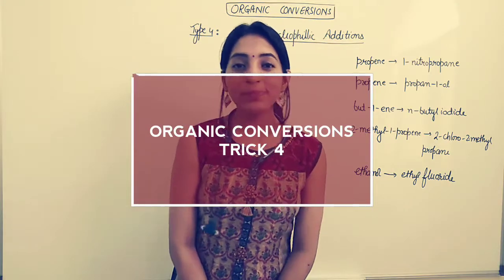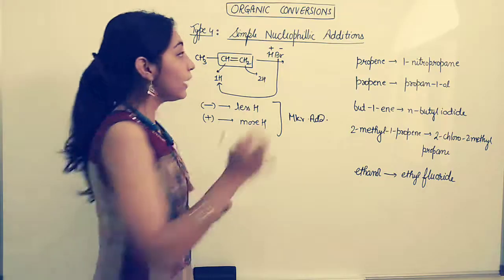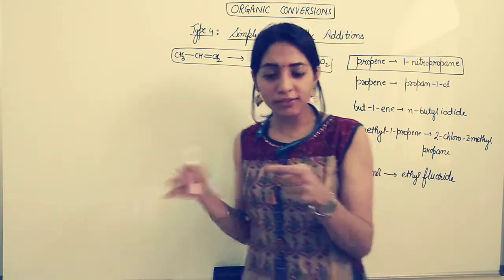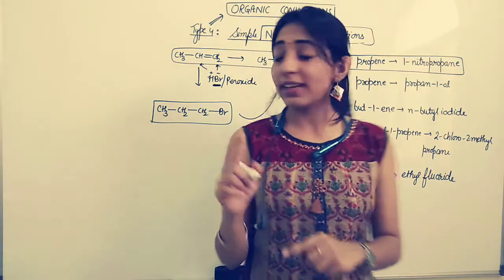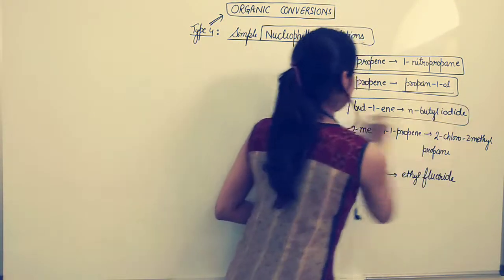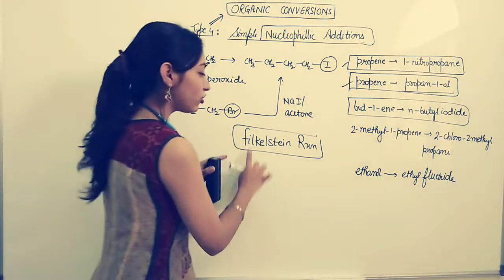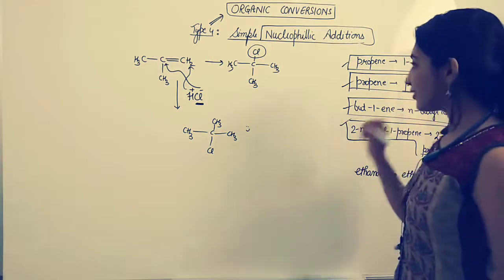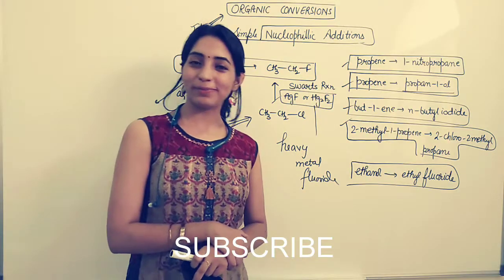Organic chemistry conversion : trick 4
NCERT Haloalkanes and haloarenes conversions
Nucleophillic substitution rection
Markovnikov and anti markovnikov rule
conversion of propene to 1-nitropropane
propene to propanol
butene to n-butyl idodide
2-methyl propene to 2-chloro-2-methyl propane
ethanol to ethyl fluoride